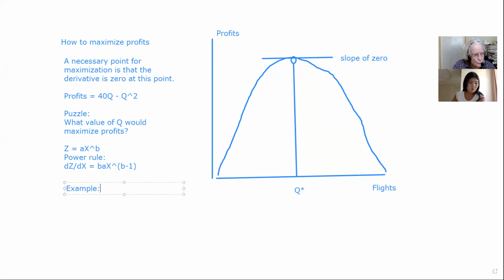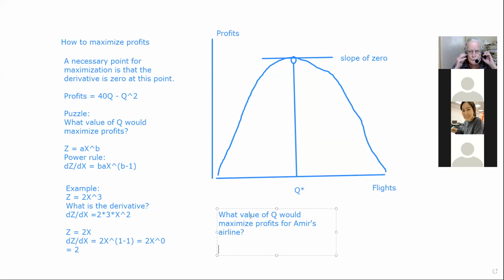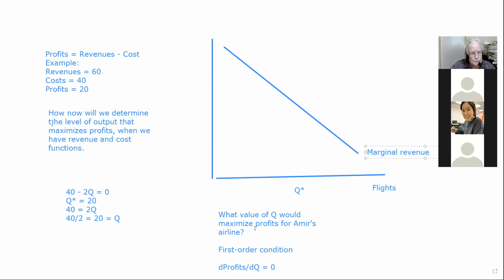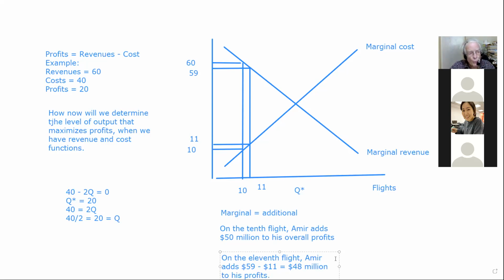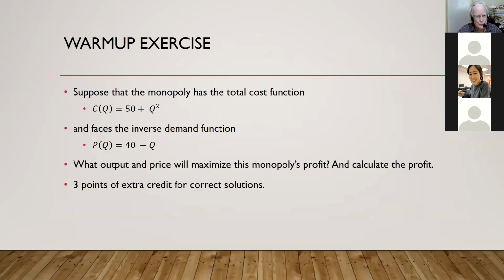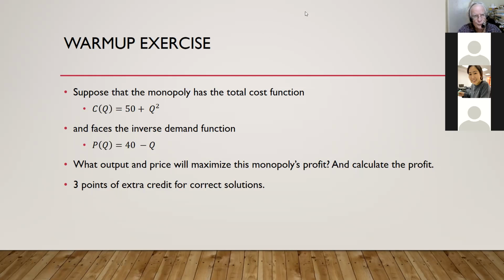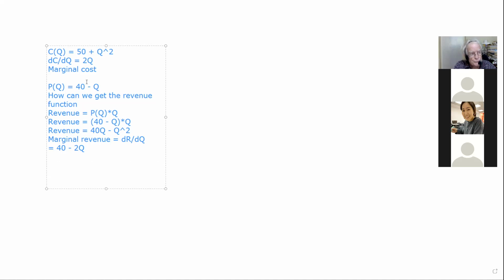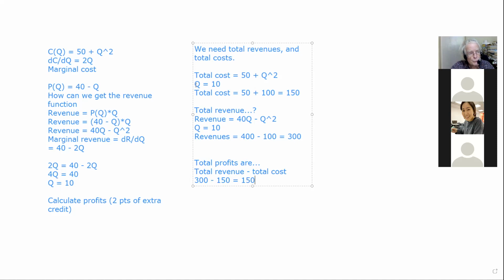Workshop on monopoly profits